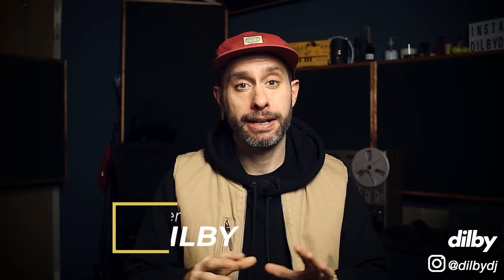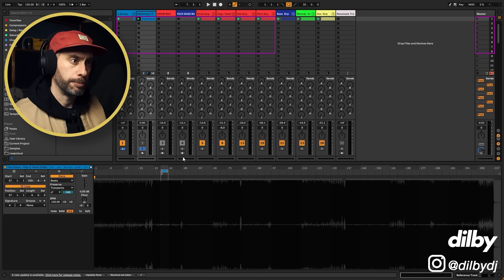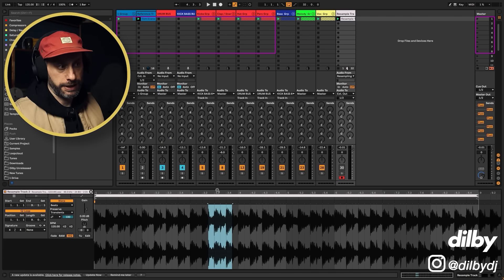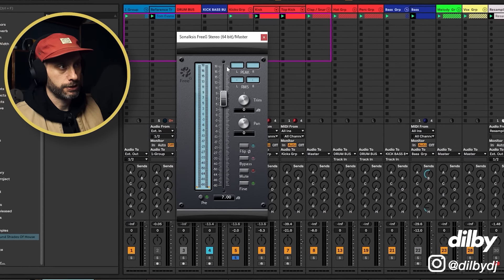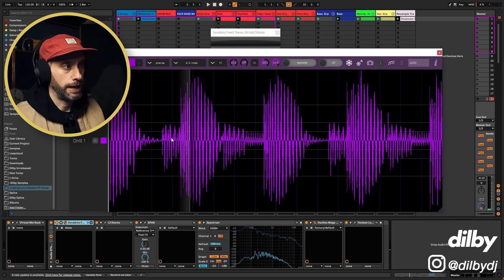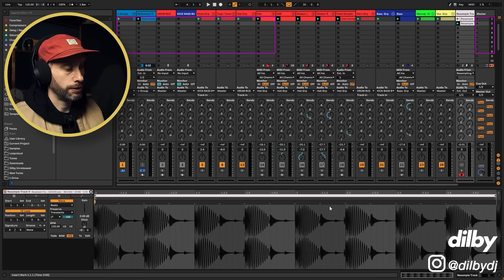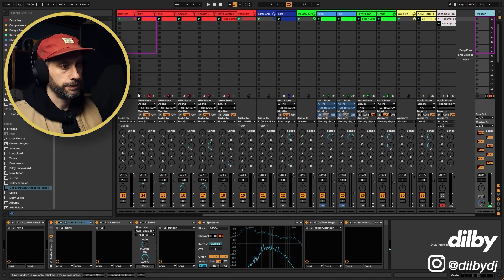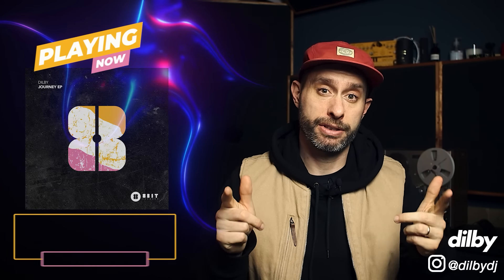Mixing In Headphones Like A PRO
Today I am showing you some simple strategies to Get A Better Mixdown Mixing In Headphones Like A PRO! These are easy mixdown tips so you can get that professional mixdown sound. I'm using Ableton Live, but all of these techniques and principles are applicable to Logic, Cubase, Reason, FL Studio, Studio One, Bitwig and all other popular DAW's.

STUDIO SOFTWARE ●

● DJ EQUIPMENT ●
▶ DJ Headphones

● CAMERA EQUIPMENT ●
▶ Main Camera

Contents:
00:00​​​​​ Intro
00:51​ The Project
05:06 Tip 1
07:59​​​​​ Tip 2
07:59​​​​​ Tip 3
07:59​​​​​ Tip 4
07:59​​​​​ Tip 5
11:51 Download The Project Files
15:31 Watch this Next

I am a DJ, producer and Engineer living in Berlin. Music That I have made for myself and my clients has been released on labels including Toolroom, Spinnin, Defected, Mother Recordings, Saved, 8bit, Warner, Realm, Solotoko, Glasgow Underground and many more.

Whether you make tracks like Fisher, Solardo, Chris Lake, Camelphat, Artbat, UMEK, Solomun, Purple Disco Machine, Claptone or John Summit you can learn something from this video.